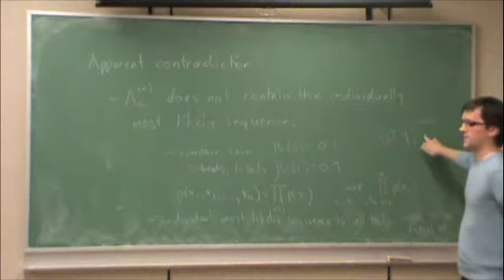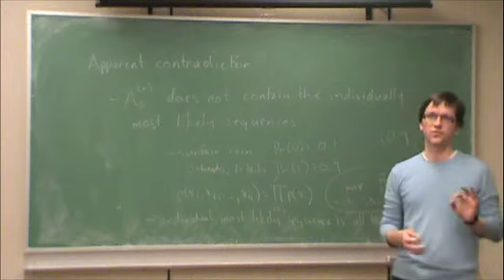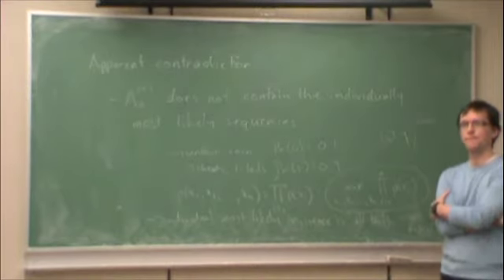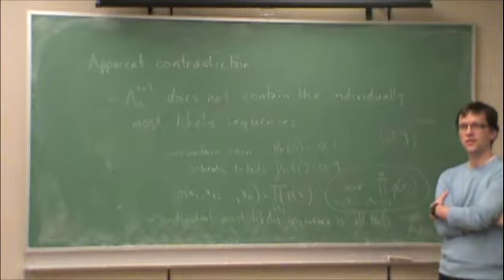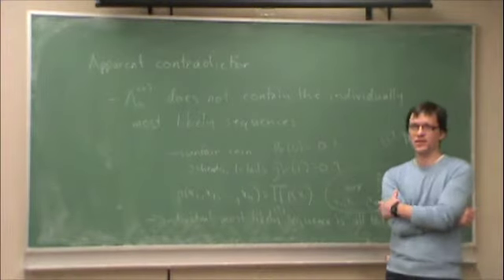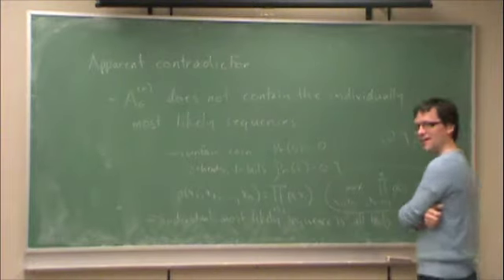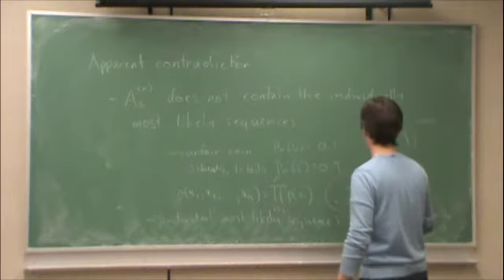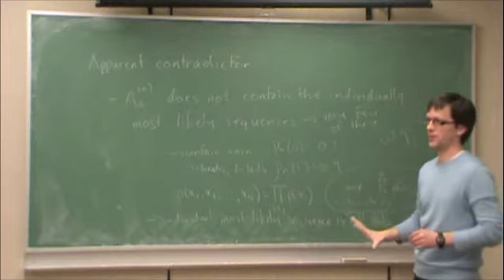Jan14-h-PropertiesOfTypicalSets4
Lecture on Jan. 14, 2010.  Properties of typical sets (part 4 of 4).